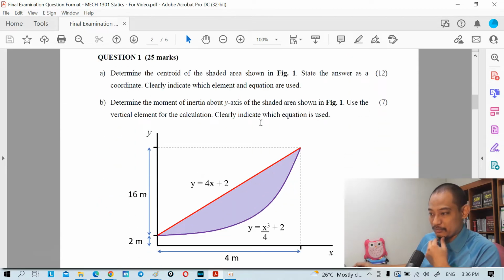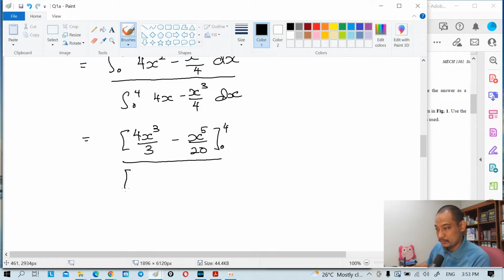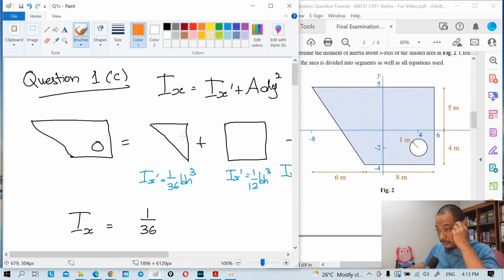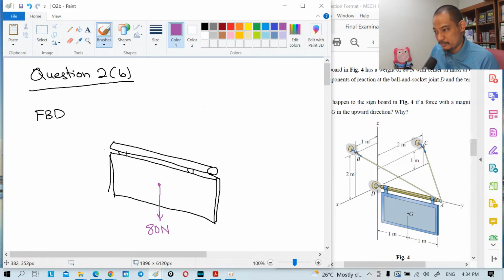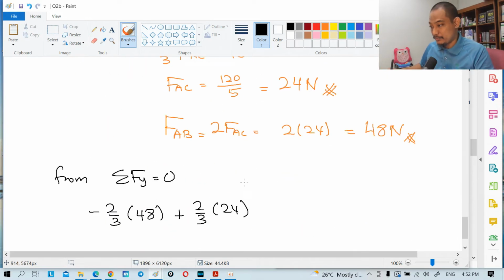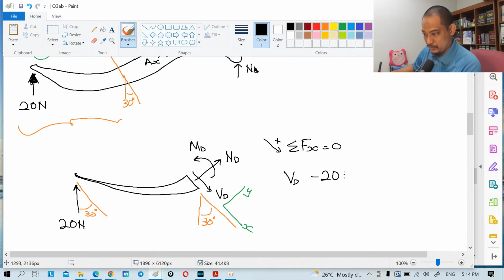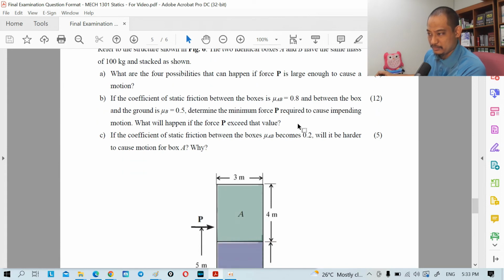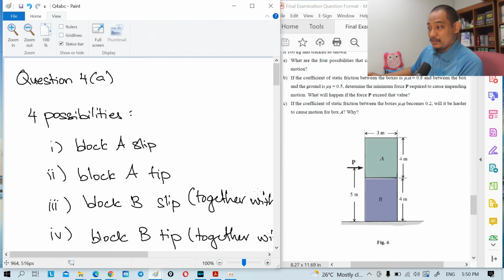Statics Final Exam Simulation (3rd Sample)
In this video I go about in answering a final exam paper from past semesters' exam, as a simulation to see how the questions can be answered, and how much time it will take to answer them.

0:00 Introduction
0:42 Question Paper Overview
5:28 Question 1a
29:12 Question 1b
32:37 Question 1c
41:59 Question 2a
51:53 Question 2bc
1:16:44 Question 3
1:39:16 Question 4
2:03:30 Ending Remark / Reminder

If you wish to see the answer transcript from this video

All the best in you examination.